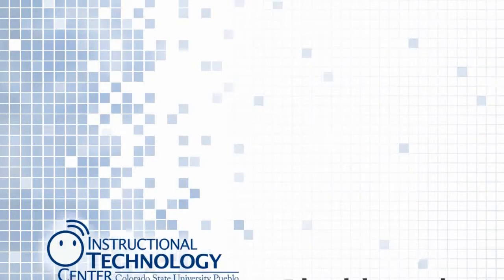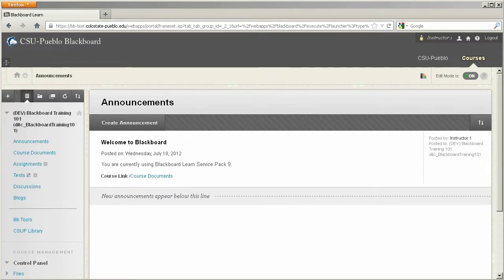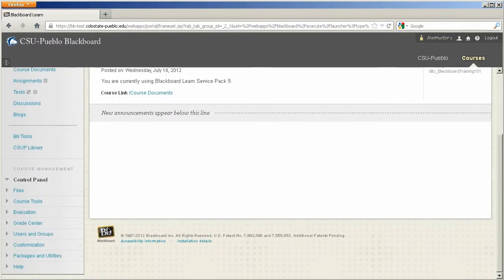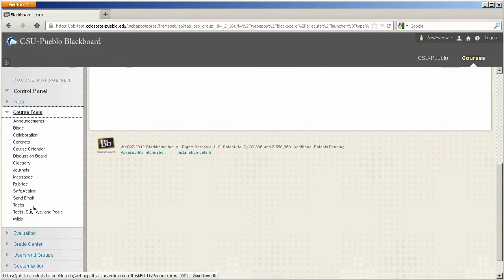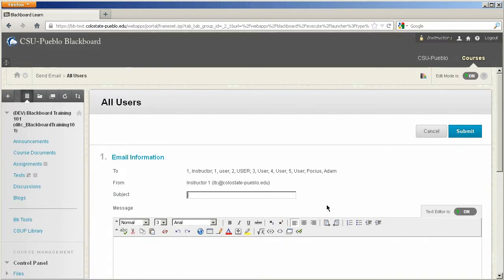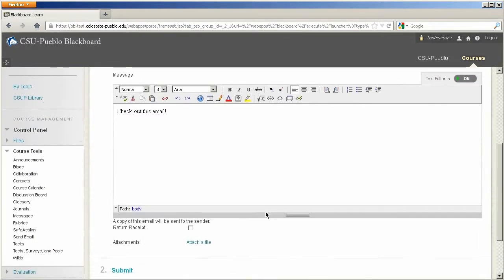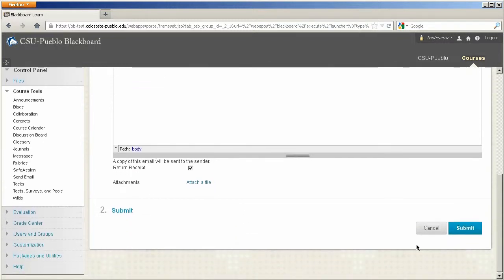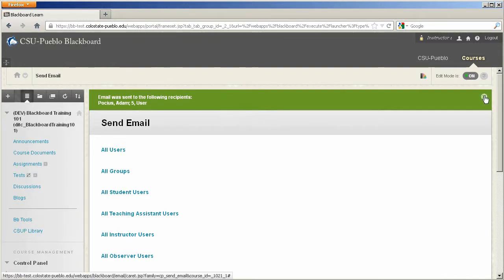How to Send an Email in Blackboard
A tutorial on how to send an email in Blackboard at CSU-Pueblo

LARC 219